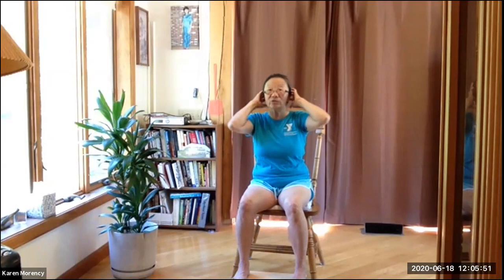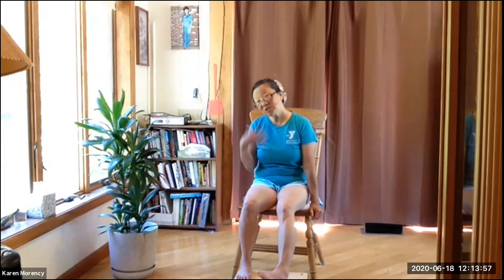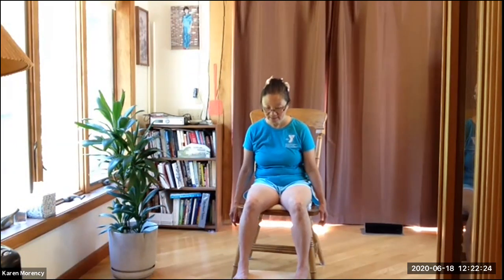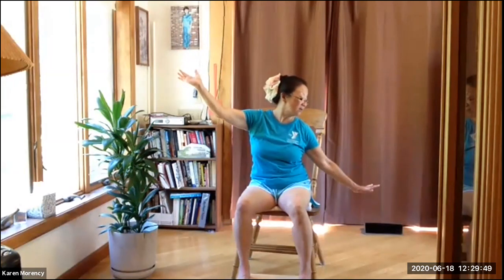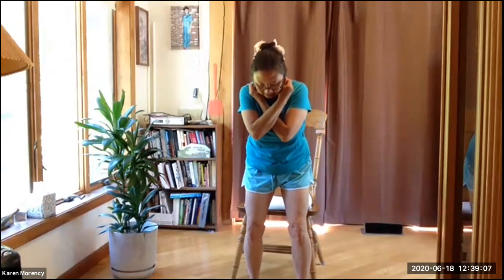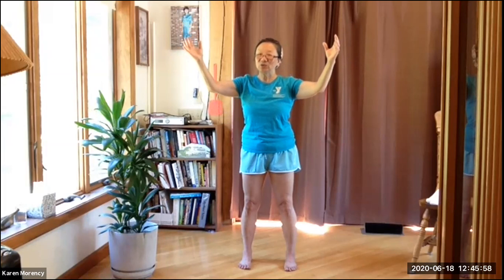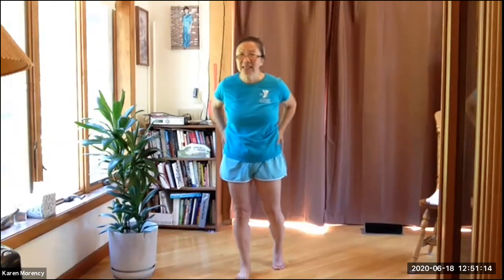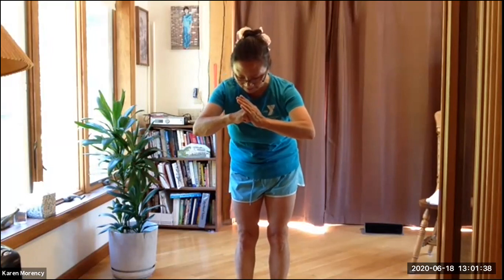Low Key Tai Chi and Qi Gong with Karen 3 (60 Minutes)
This class is geared towards those who want a low impact form of Tai Chi (or exercise) and would still like to stand for balance and weight bearing purposes. We learn a modified but more advanced form than in the Seated Tai Chi class.
Original class: Thursday, June 18